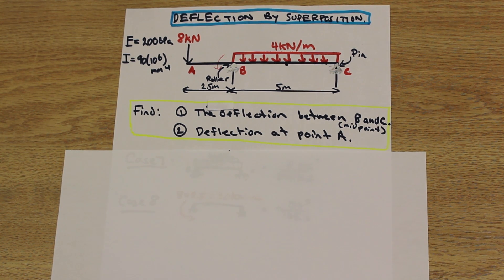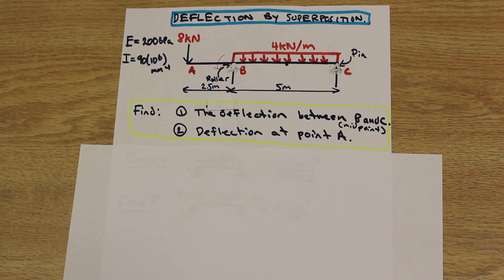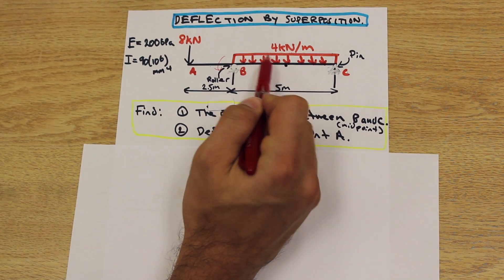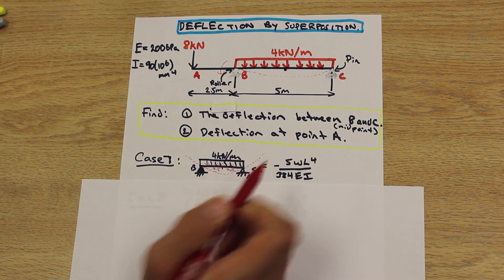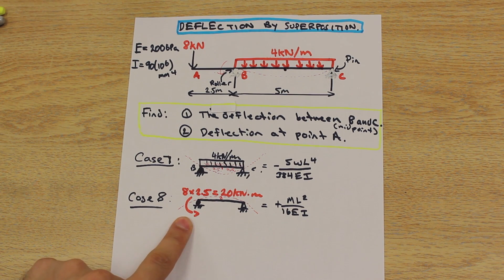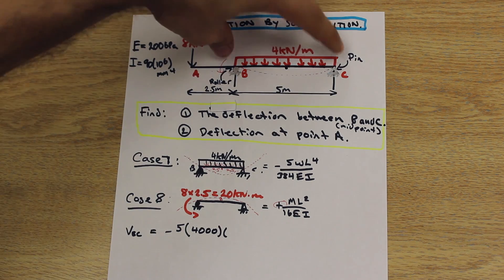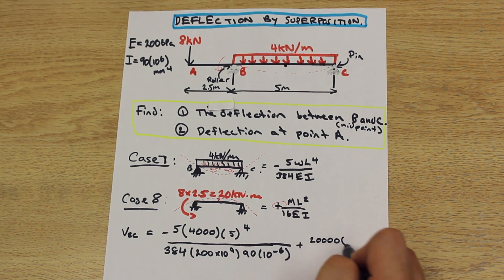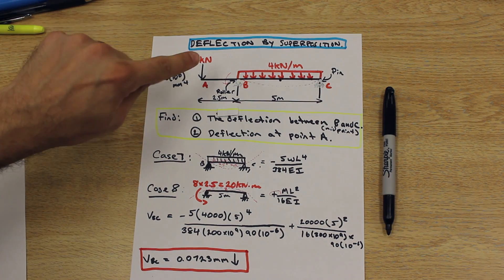How to Solve for Deflection Using Superposition Method - 1/2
In this two part series we cover how to use the method of superposition to solve for deflection of a beam at a point. We cover the common trick here where we have a point load on the cantilever, and need to include the moment it creates at point B.  We also show you the table used and walk you through which equations to use for this specific loading.

TimeStamp !